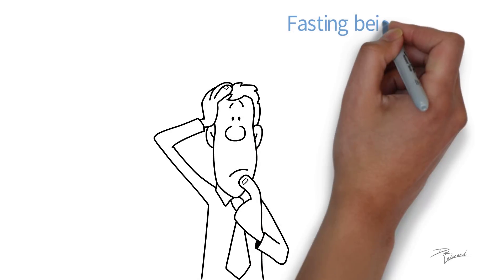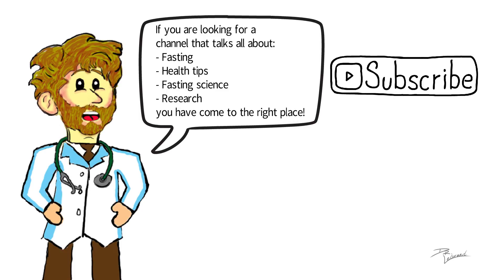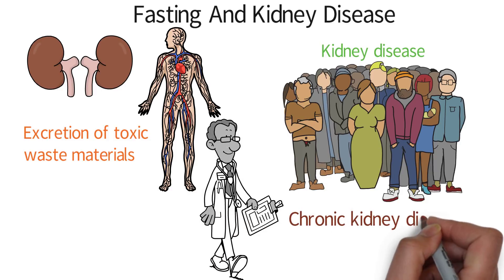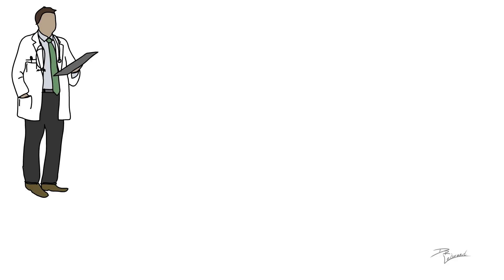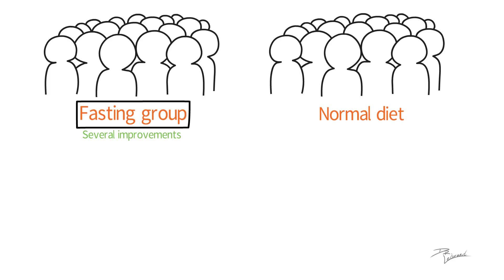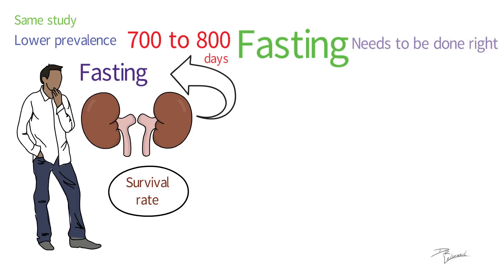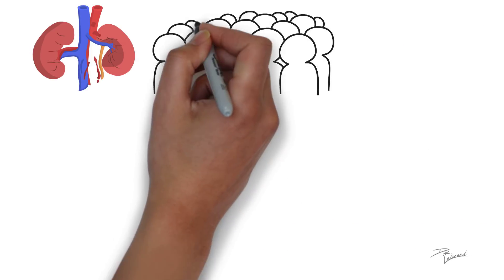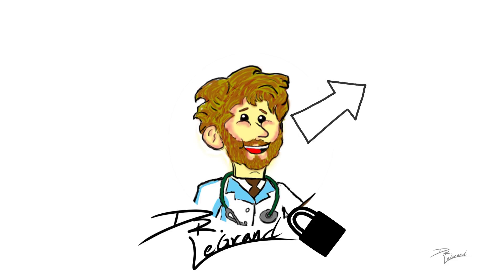Fasting Kidney: Is Fasting Safe If You Have KIDNEY DISEASE?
With fasting being known as the new health trend more and more people bring up concernces about their kidneys during fasting and wonder if it is safe to fast if you have some kidney issues. Some people have even experienced kidney stones and UTI’s during fasting especially during dry fasting. So is fasting good for the kidneys or bad? That is what I am going to discuss in this video!

In this video I am going to talk about How fasting effects the kidneys and if it helps with kidney disease? I will go over the concern for kidney disease. And I will also go over the research that is provided about how fasting the kidneys and kidney disease.

The kidneys play an important role in the body. They assist in the excretion of toxic waste materials through urination. Unfortunately, kidney disease is a relatively common disease and considered a public health concern. In one study, scientists found that chronic kidney disease may affect up to.

There are different ways that kidney diseases can be treated. The specific treatment protocol depends on the type of disease, as well as the severity of the symptoms and effects experienced by the patient. In some studies, scientists have suggested that fasting may have beneficial effects for.

A study that was led by scientists at the National Clinical Research Center for Kidney Diseases in China explains that almost one million people die each year from chronic kidney disease. They go on to explain that a new study was initiated in order to determine the effects that fasting may have on kidney diseases – and to address any safety concerns. Two groups of participants were involved in the study. One group were provided with a.

It is, however, important to note that fasting needs to be done right among individuals with existing kidney diseases. In one study, scientists looked at how to complete fasting would affect kidney function. There was an increase in.

References
1 Multiple Authors. Global Prevalence of Chronic Kidney Disease – A Systematic Review and Meta-Analysis. PLoS One. 6 Jul 2016.
2 X.M. Xu, G.Y. Cai, R. Bu, W.J. Wang, X.Y. Bai, X.F. Sun, X.M. Chen. Beneficial Effects of Caloric Restriction on Chronic Kidney Disease in Rodent Models: A Meta-Analysis and Systematic Review. PLoS One. 22 Dec 2015.
3 V. Mojto, A. Gvozdjakova, J. Kucharska, Z. Rausova, O Vancova, J. Valuch. Effects of complete water fasting and regeneration diet on kidney function, oxidative stress, and antioxidants. AEPress: Bratislavske Lekarske Listy. 2018.